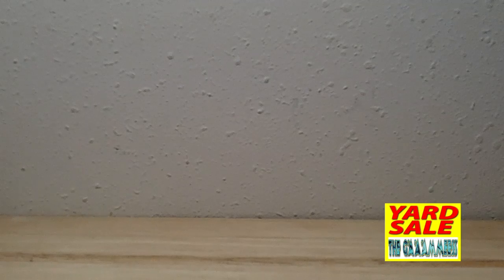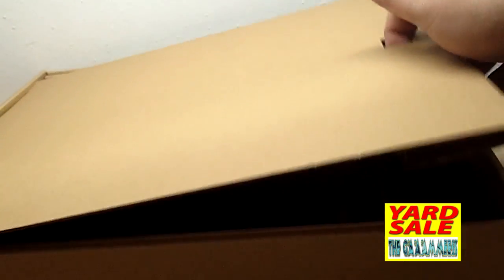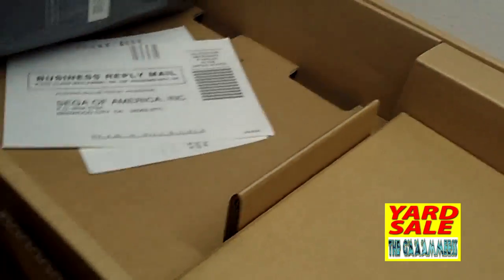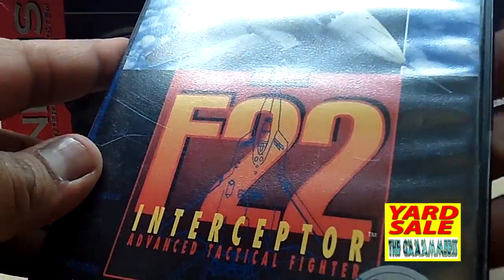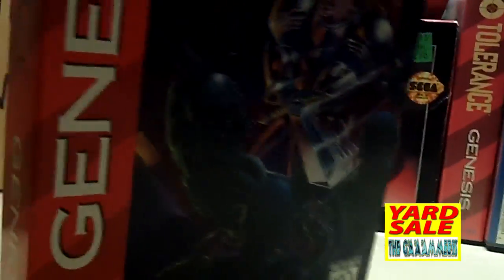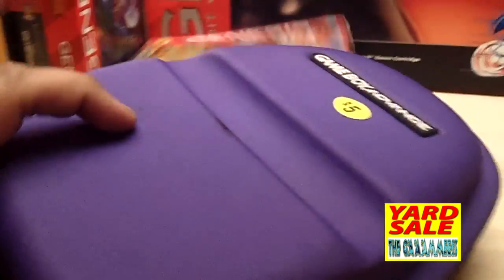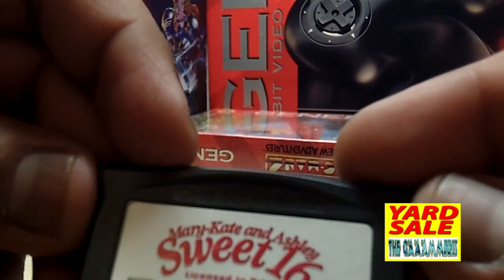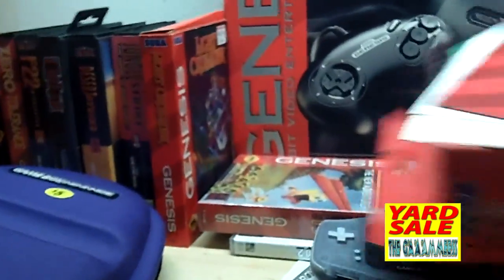Yard Sale Video game finds